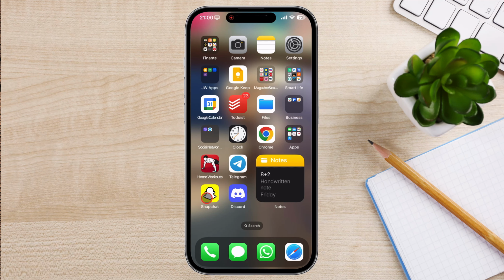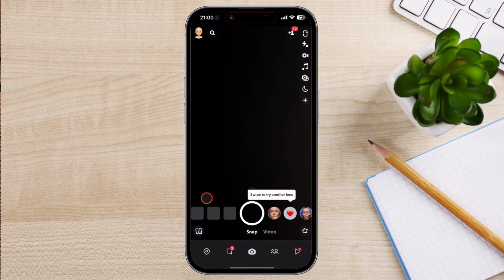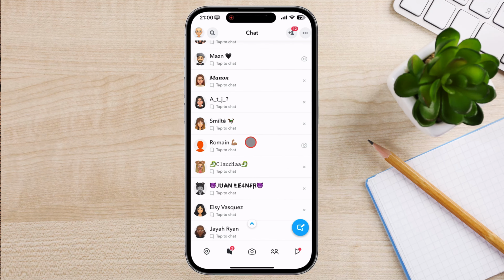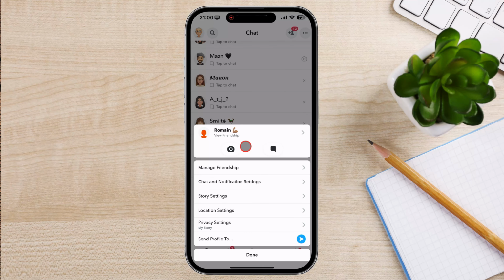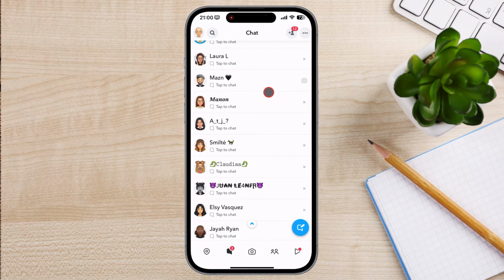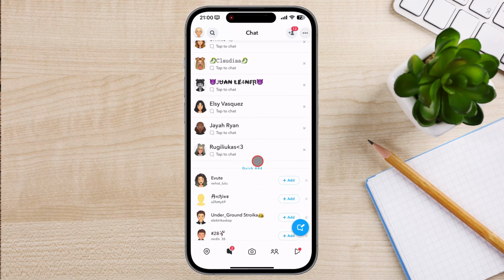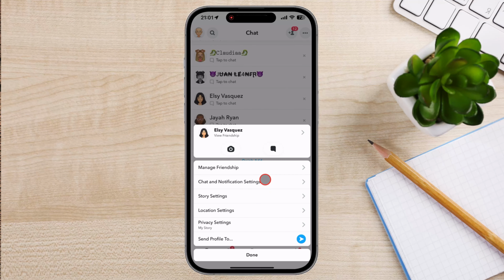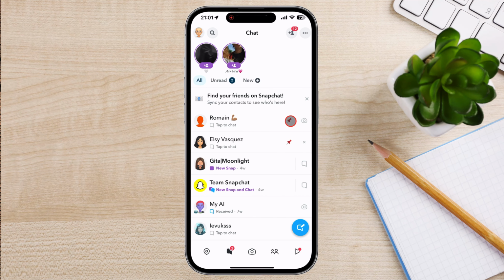How to Pin Someone on Snapchat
This video tutorial demonstrates the simple process of pinning a friend's chat on Snapchat, ensuring their conversation remains at the top of your chat list for easy access. We cover the steps involved making it easy to pin your favorite friends on Snapchat regardless of your device.